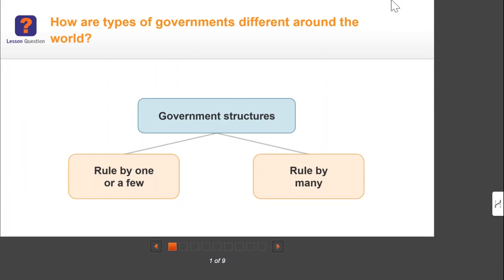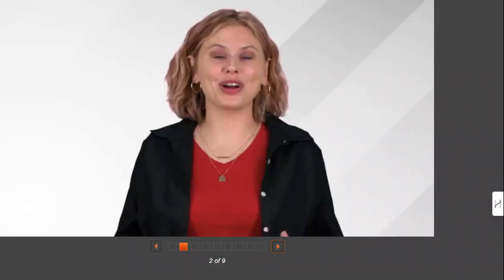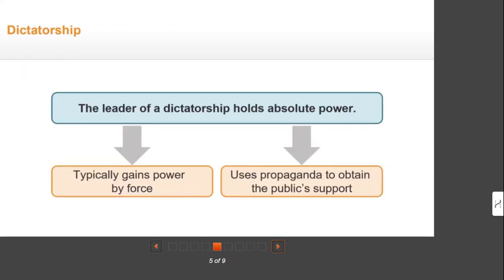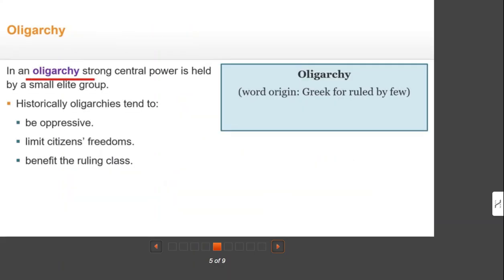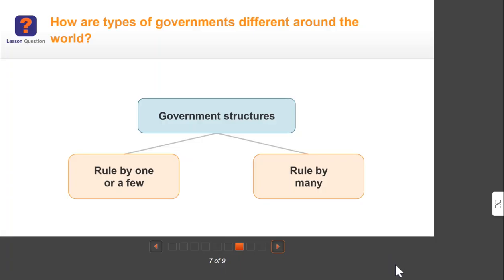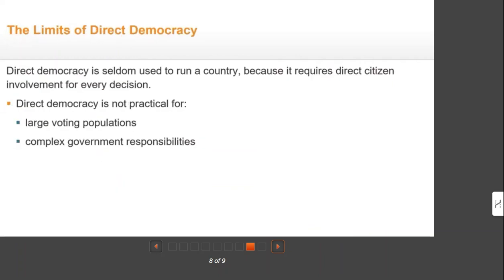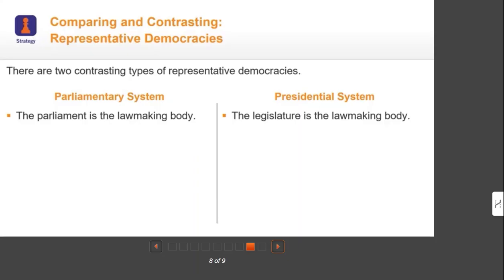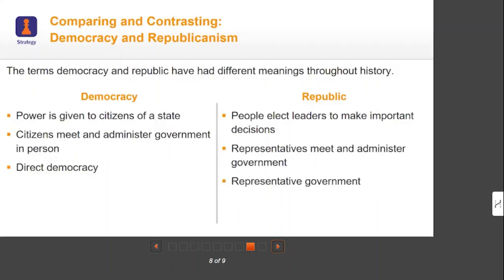Types of Governments